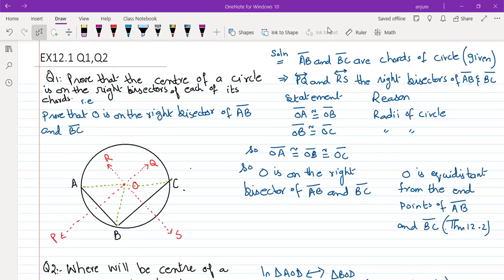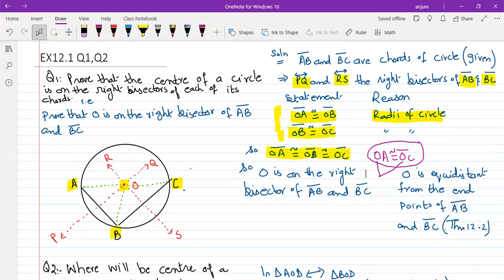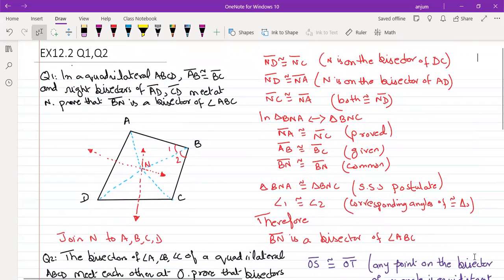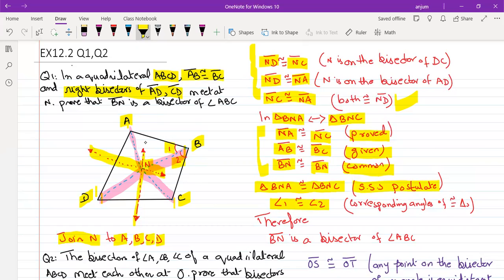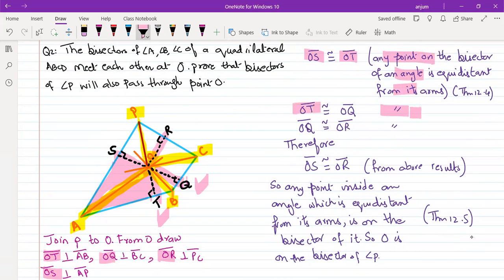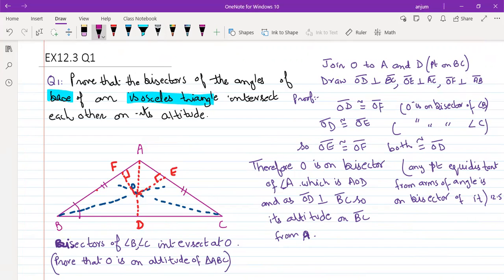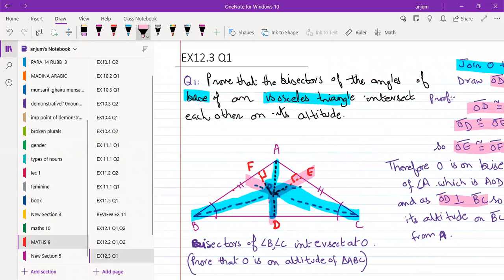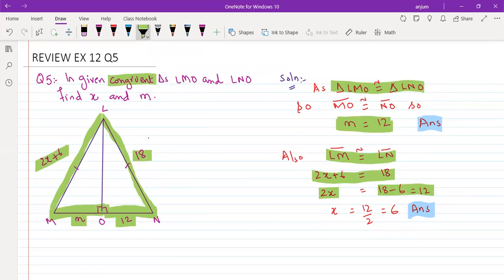UNIT 12 MATHS CLASS 9 THEOREM EXERCISES